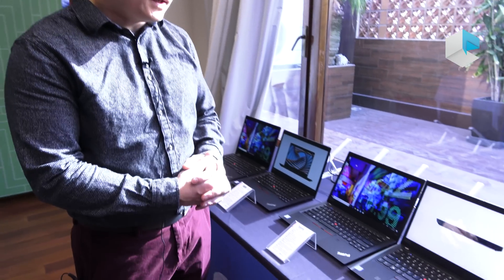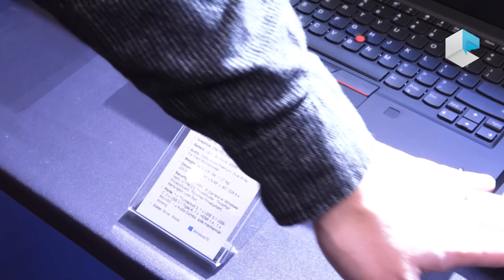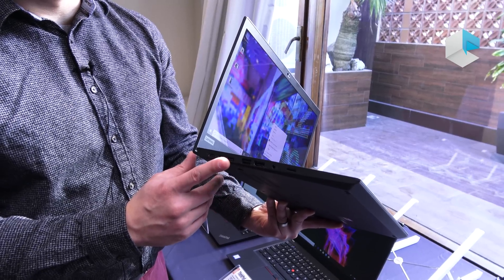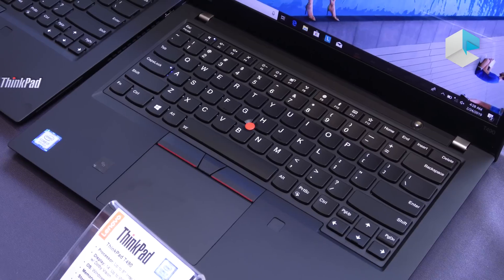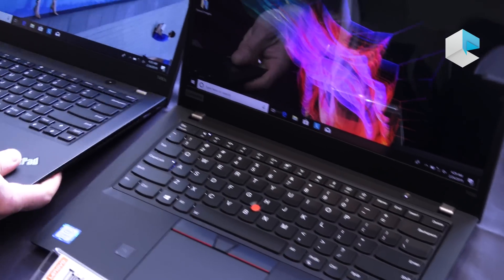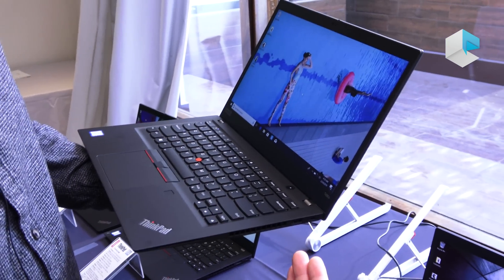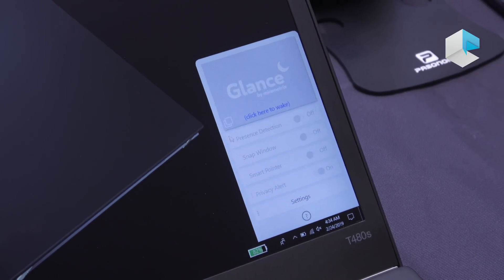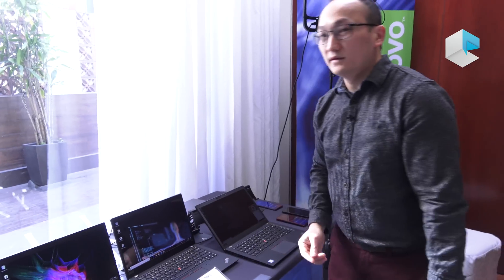Lenovo Thinkpad T490, Thinkpad T490S and Thinkpad Privacy Guard display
Preview of Lenovo Thinkpad T490S, Lenovo Thinkpad T490 and the new ThinkPad Privacy Guard display option from MWC 2019